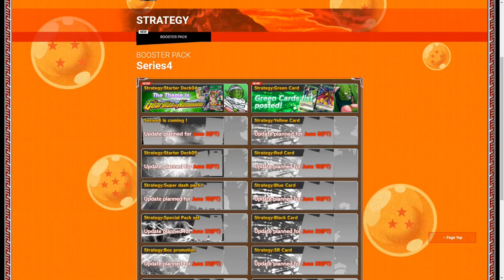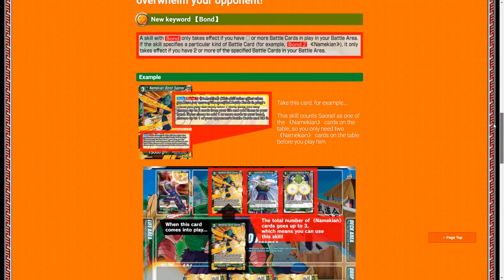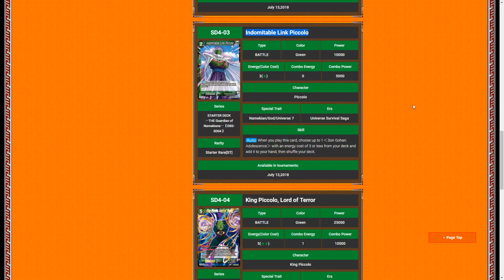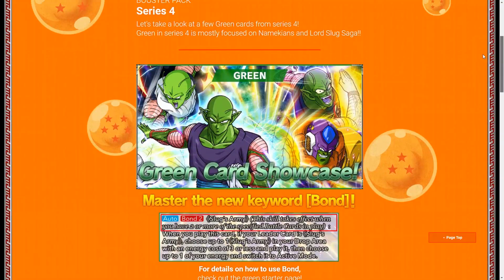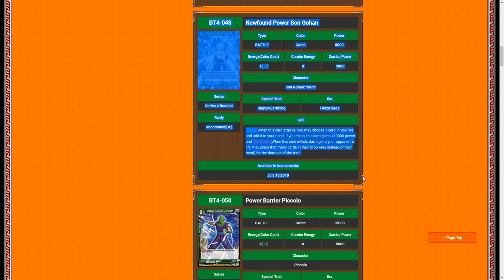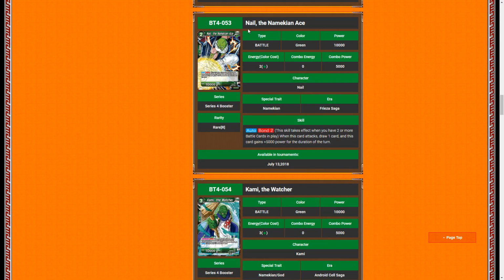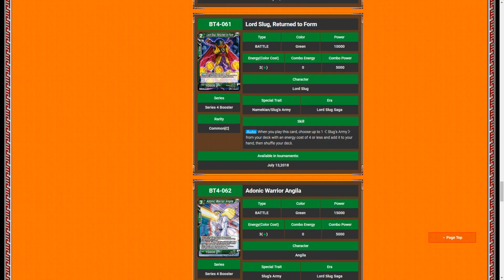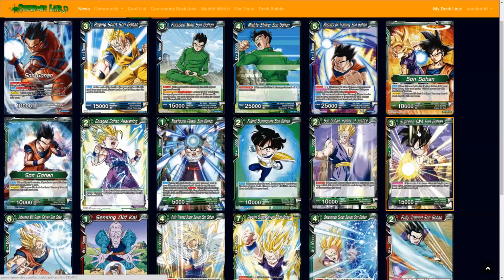FINALLY, A PICCOLO LEADER! Set 4 Green Discussion and Analysis! | DBS CCG